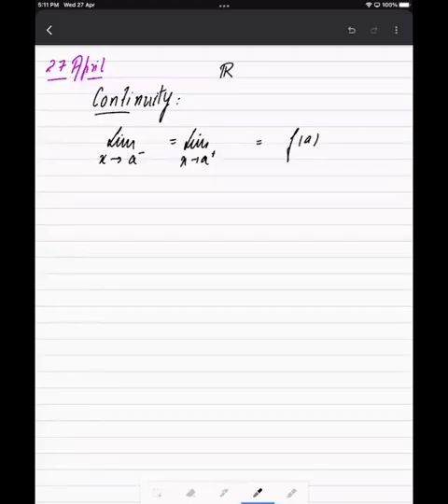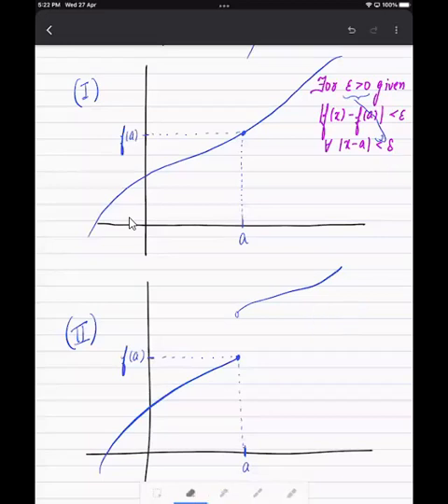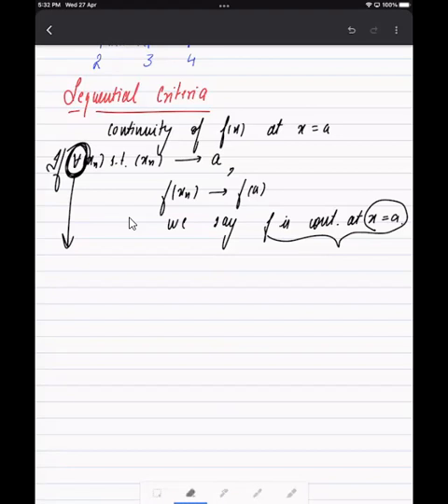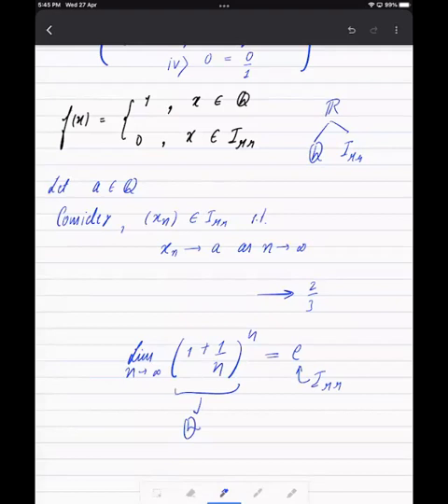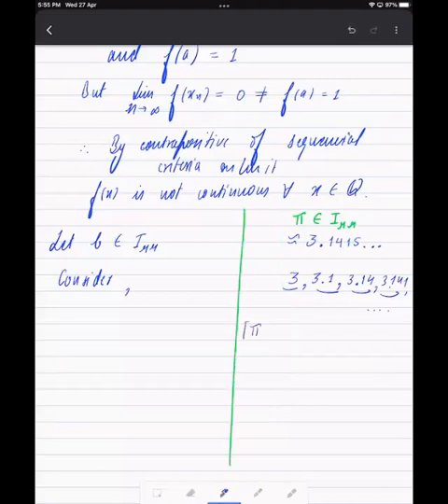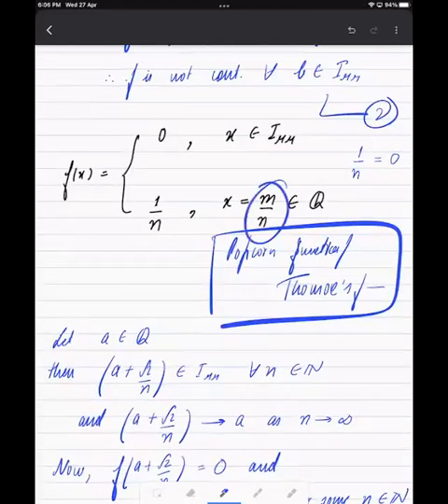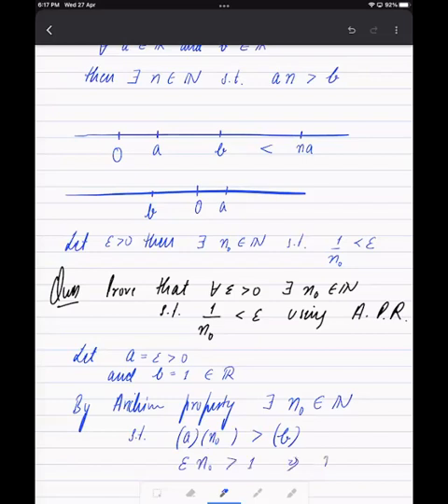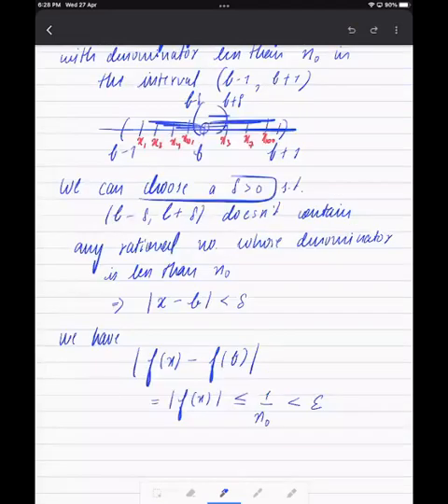Discussion of Continuity and Sequential criteria Of limits along with two examples. (IN ENGLISH)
All Graduation Courses For Mathematics including B.Sc. Mathematics, B.A. Mathematics, B.Tech. Mathematics etc.

Proof Institute is run by Ms. Shwetnisha, an IITian, who did her M.Sc. Mathematics from IIT. She is both NET and GATE qualified. Ms. Shwetnisha has been teaching mathematics from class 11th till masters along all universities for the last 5 years now and is determined to help students to overcome their fear of mathematics.

Our whole team of PROOF is determined to provide a deep and a clear knowledge of every concept of Mathematics to every student in the class.